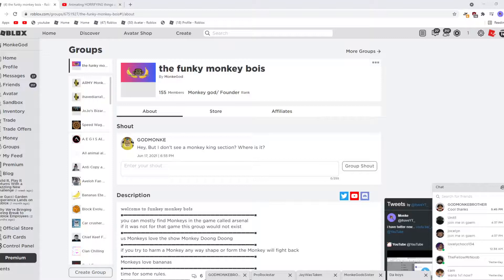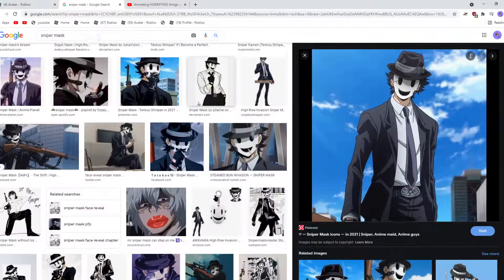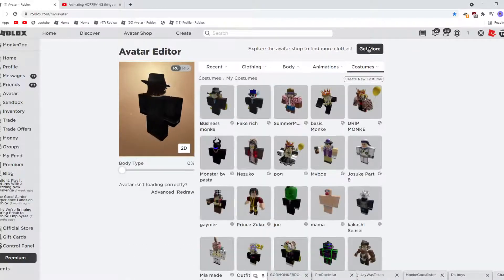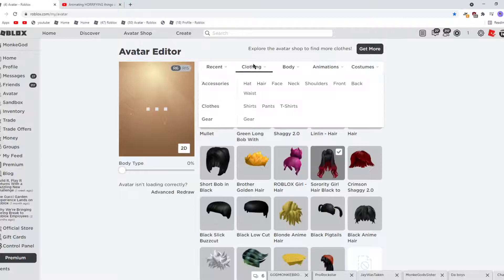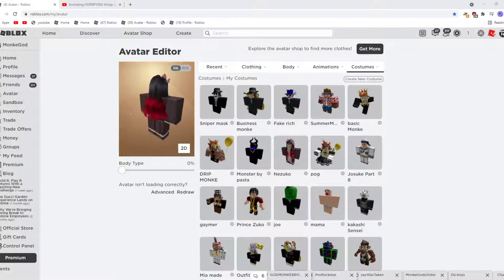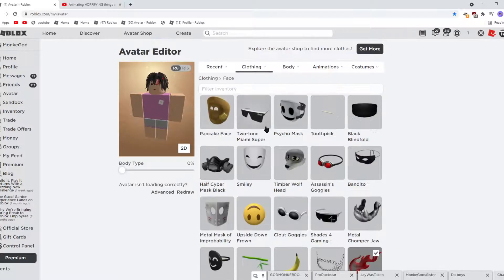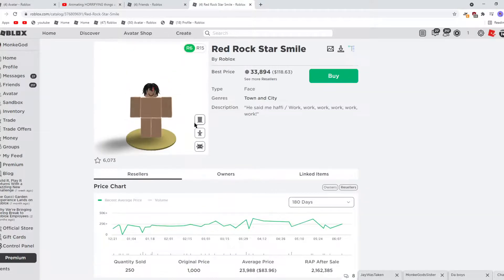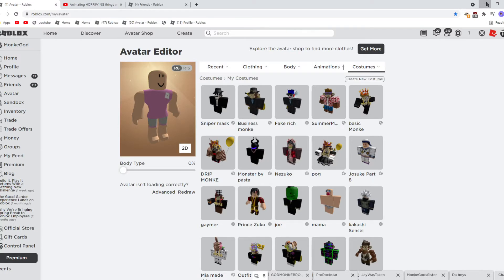How to make SniperMask Nezuko and prince zuko in roblox